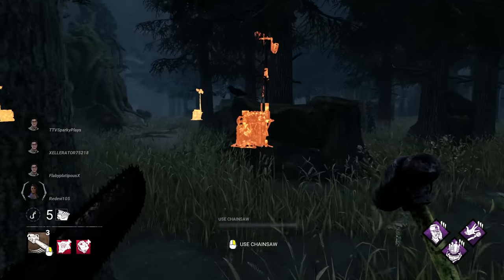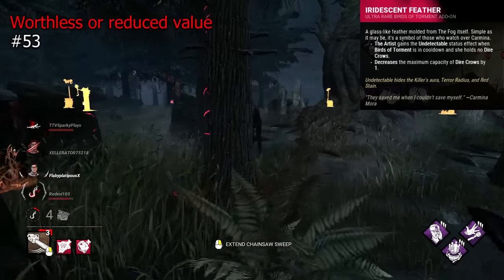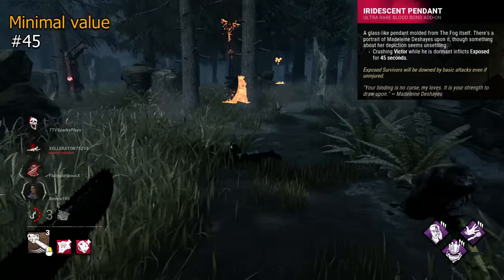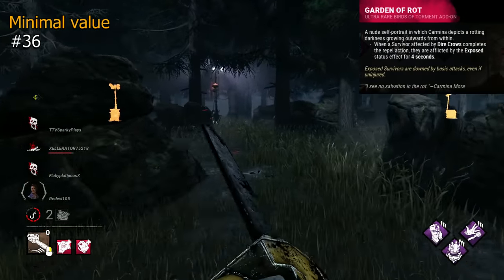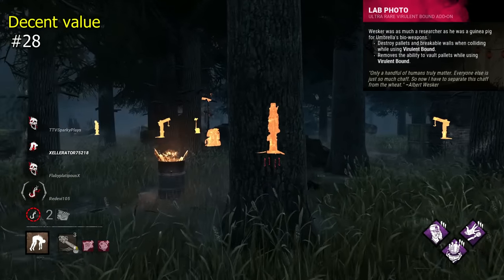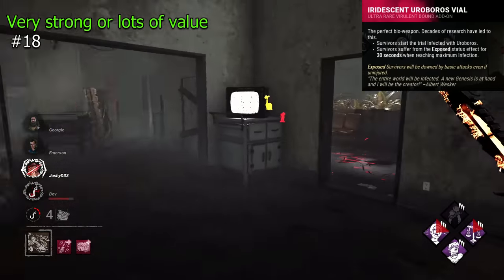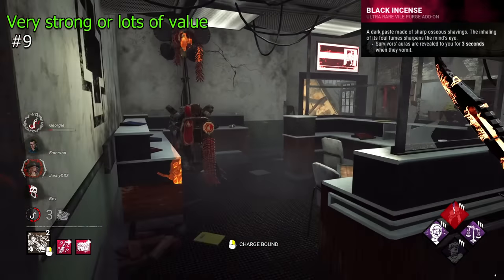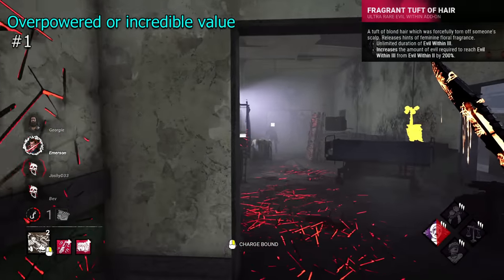All 60 Iridescent Add-ons Ranked Worst to Best & Explained! (Dead by Daylight)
Hey everyone, today we are ranking the Iridescent add-ons from worst to best. Obviously iridescent add-ons don’t directly scale really across different characters, but we can try to estimate how much value they provide when used, and rank them that way. We have 5 tiers. Worthless or reduced value, Minimal value, Decent value, Very strong or lots of value, and finally, Overpowered and incredible value.

Intro 0:00
Worthless or reduced value 0:28
Minimal value 3:53
Decent value 9:53
Very strong or lots of value 13:11
Overpowered and incredible value 18:26
Outro 20:12